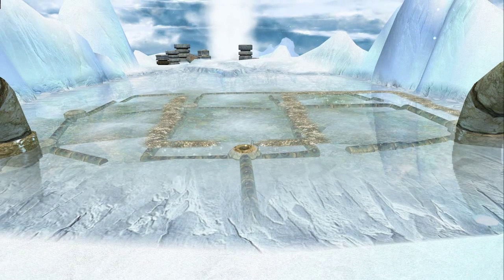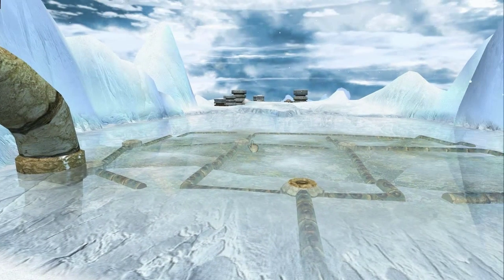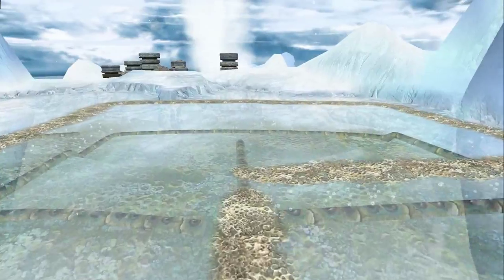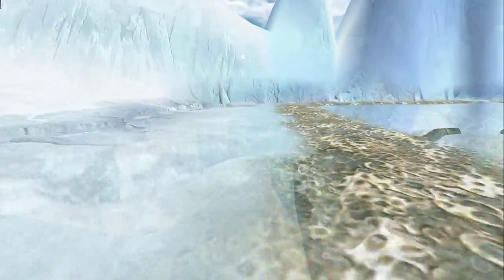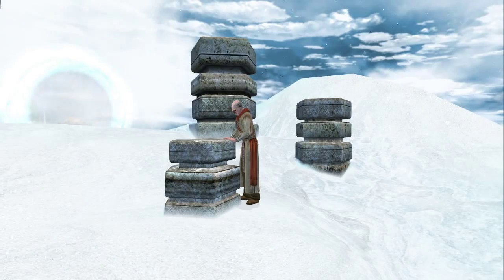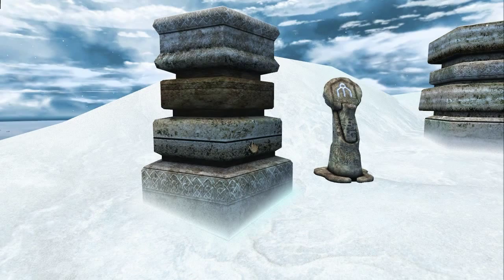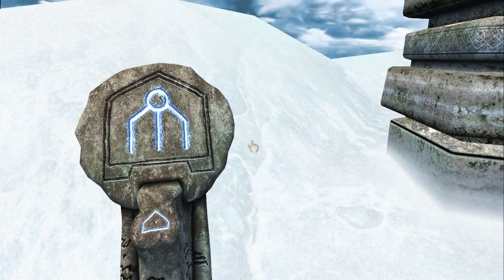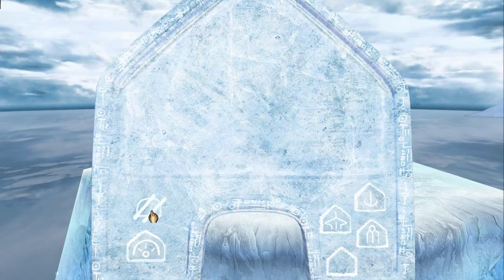Let's Play: Myst V - part 8 - Tombs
We get across the water, and see the tombs of the prisoners.